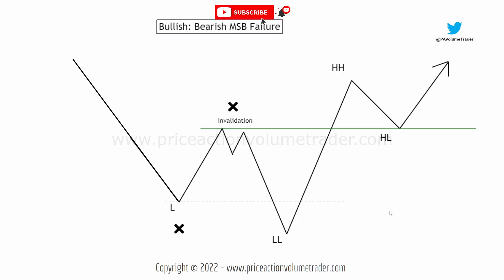Market Structure Mini Course - Market Structure Break Failure (4/5)